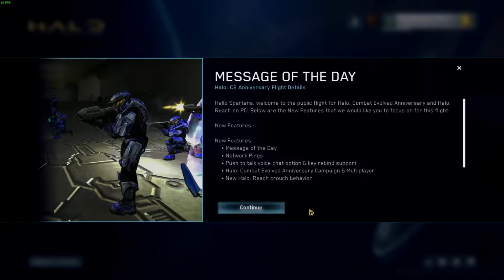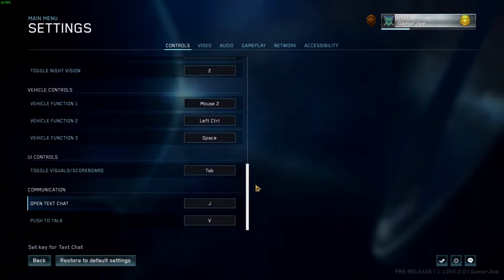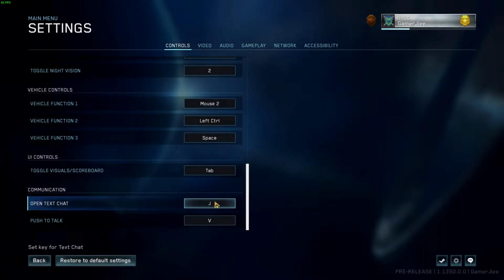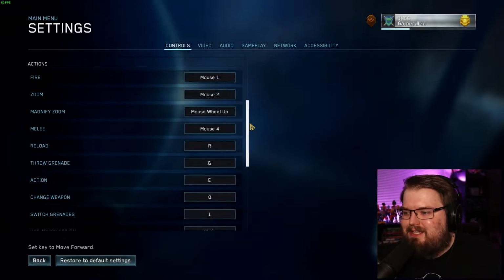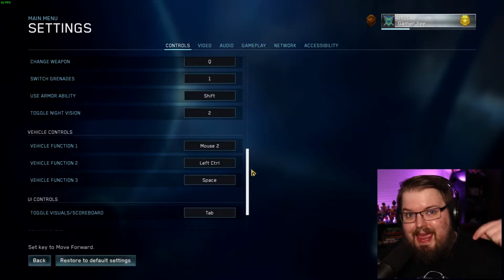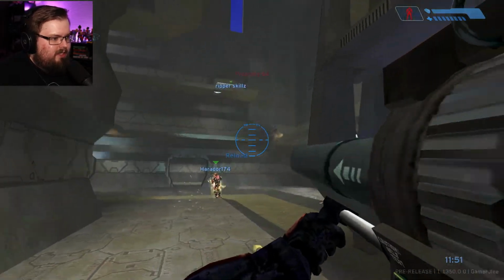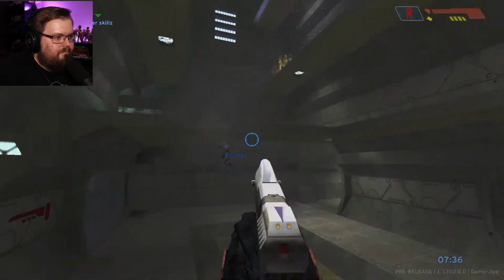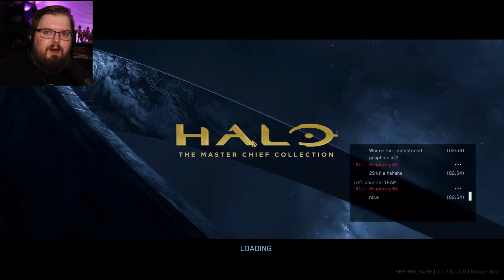Halo CE Anniversary PC Flight | Checking Out Features & Fixes!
In today's video GamerJlee takes a look at the Halo CE Anniversary Flight, and all of the new features and fixes that Halo players have been waiting for, but will Halo: CE on PC bring back players? Or will we be waiting for Halo's 2 and 3?